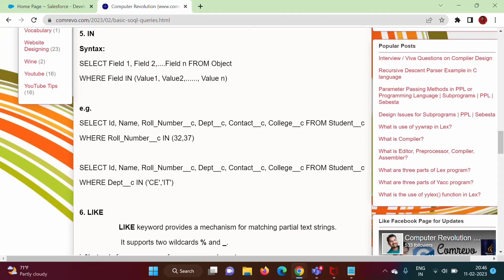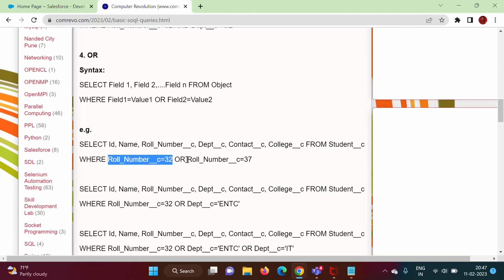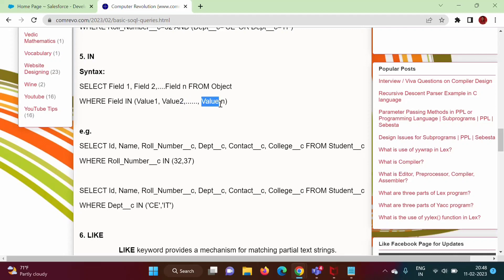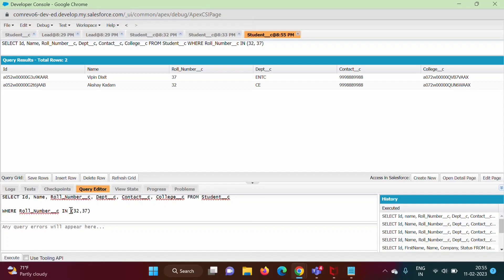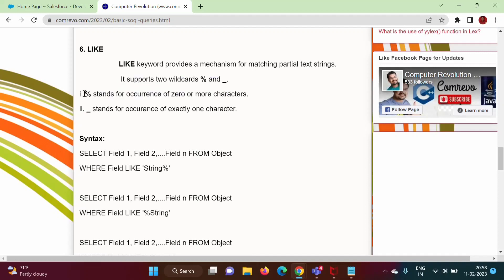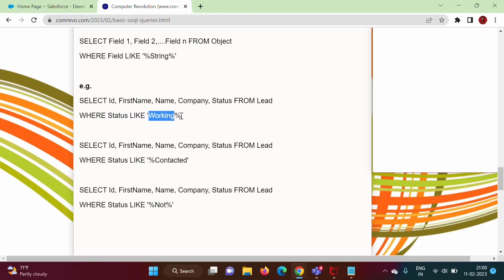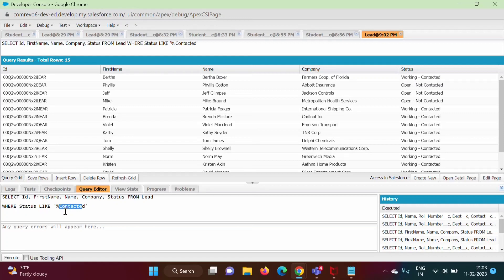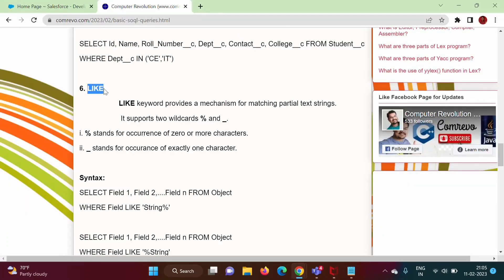#23 IN LIKE in SOQL Query | Salesforce Object Query Language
#23 IN LIKE in SOQL Query | SOQL IN LIKE Condition | Salesforce Object Query Language | soql in like

IN LIKE in SOQL Query | SOQL IN LIKE Condition | Salesforce Object Query Language | soql in like